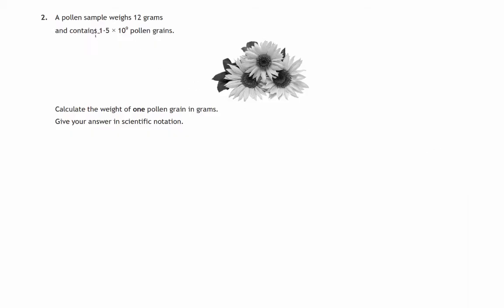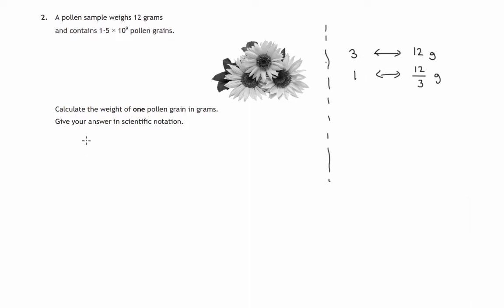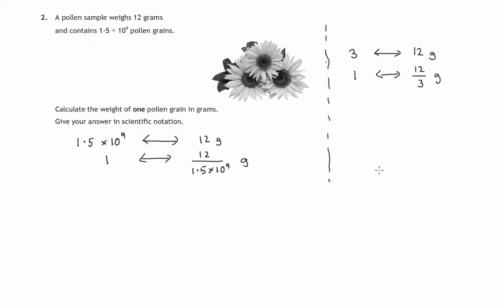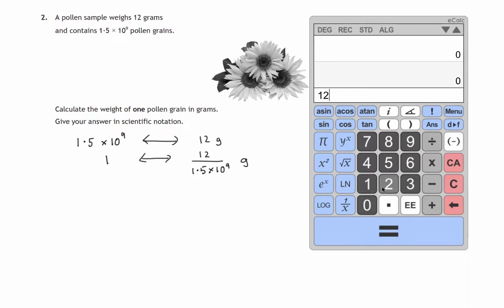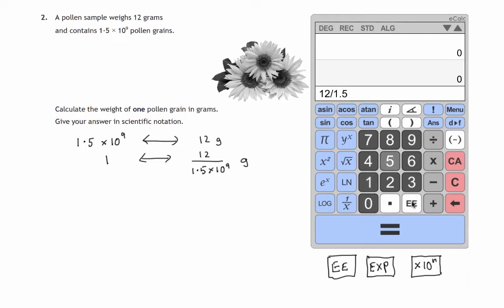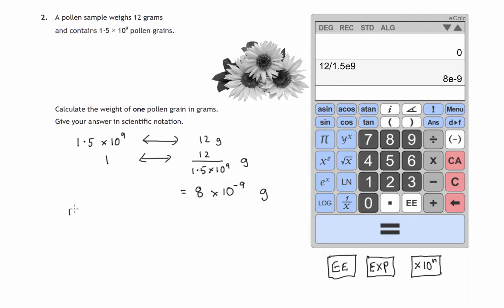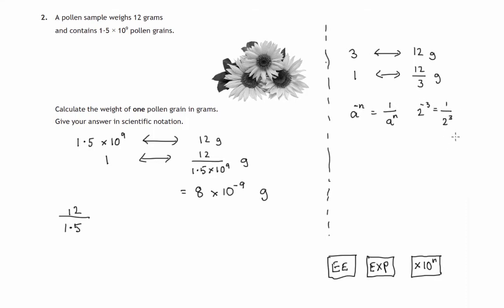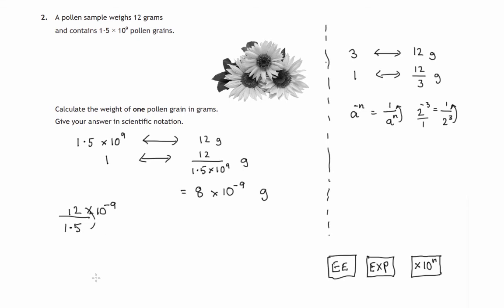Q2 Paper 2 SQA 2016 National 5 Mathematics Exam.